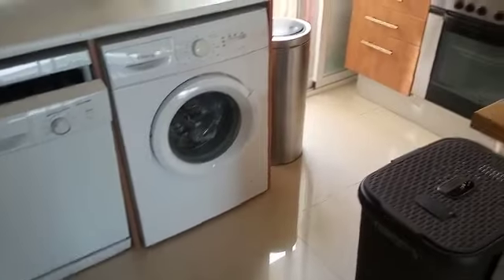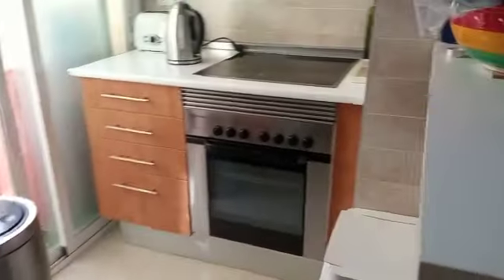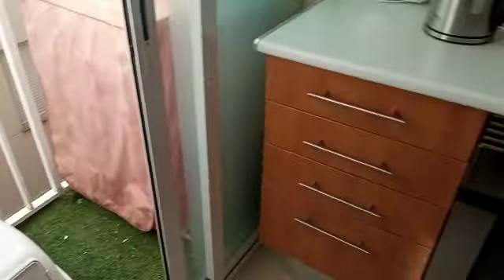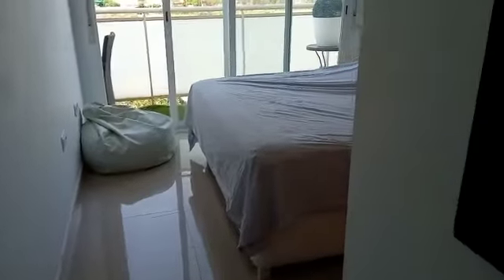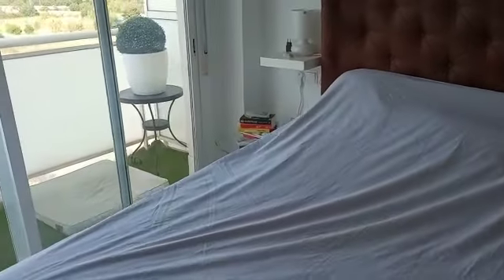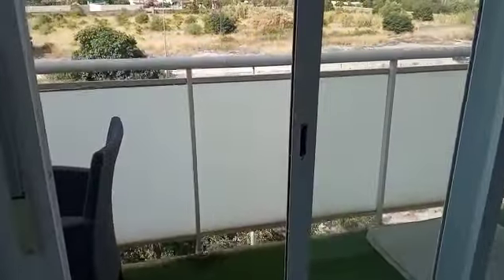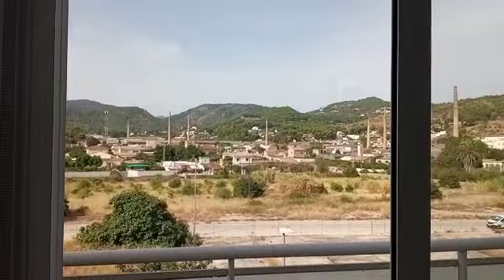Oliva Casas For Sale Apartment Oliva Ref:477000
Oliva Valencia Spain @OlivaCasas

The apartment is located within a large block with a lovely atrium as you enter.

The apartment has 3 bedrooms, two double and a bunk room.  The master bedroom has an en-suite bathroom.  There is a family bathroom with a shower.

The fitted kitchen is a modern, open concept kitchen to the living room and a small interior patio/ utility area.

From the master bedroom and the living room you step out onto a long balcony where the views are fabulous.

The building is in a very quiet area of Oliva but close to all amenities.

It is a third floor with lift, a communal roof terrace, a storage room and a parking space in the garage. VIEWING RECOMMENDED!